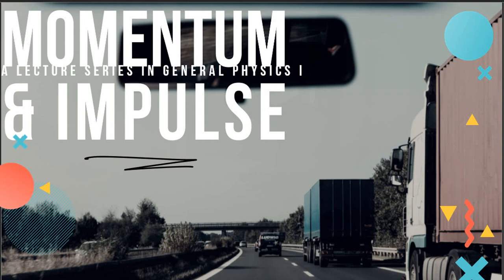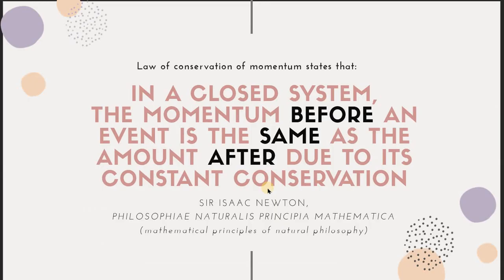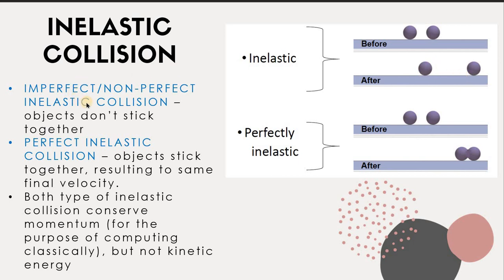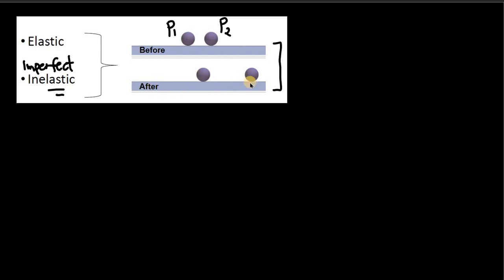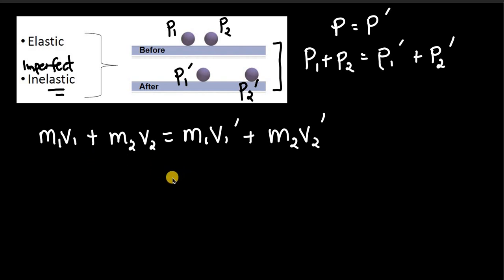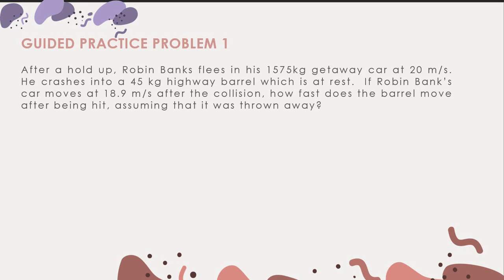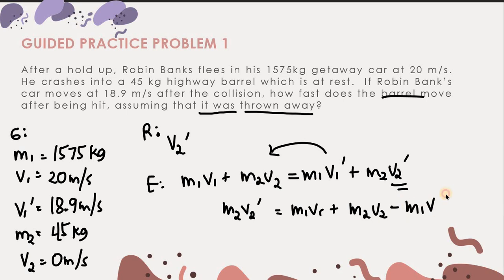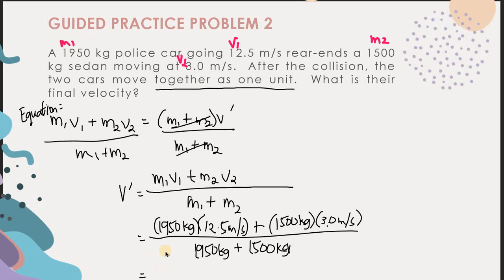Conservation of Momentum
Lecture: Conservation of Momentum

Guided Practice #2: Answer must be 8.37 m/s